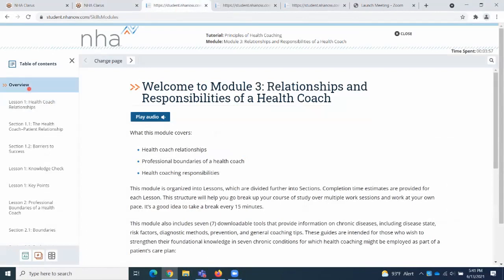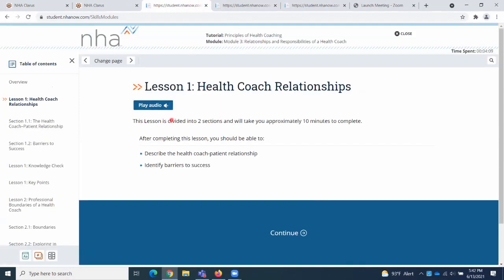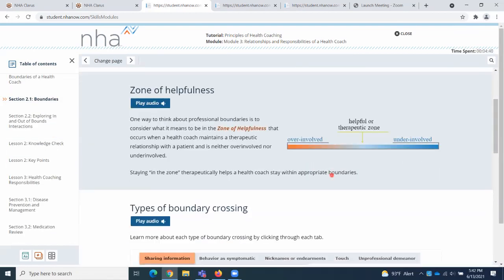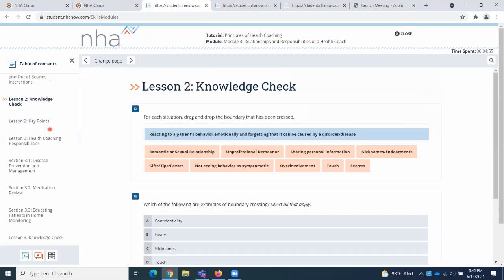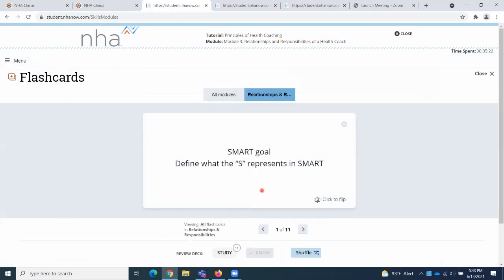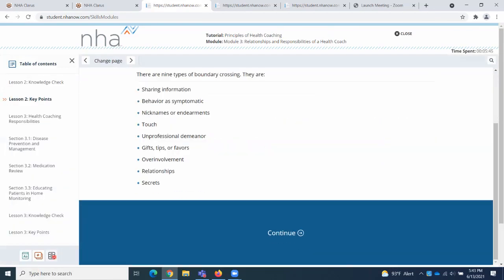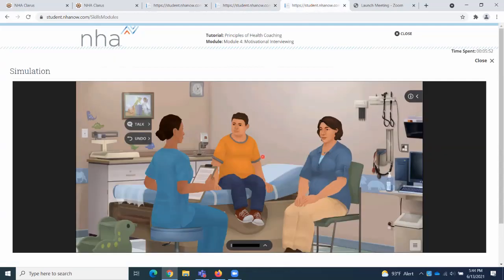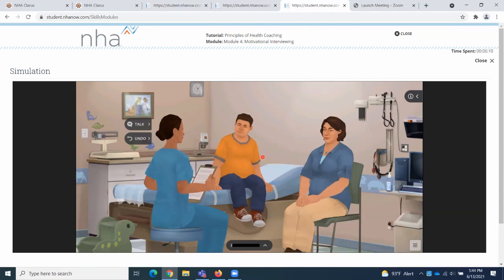Principles of Health Coaching Product Overview